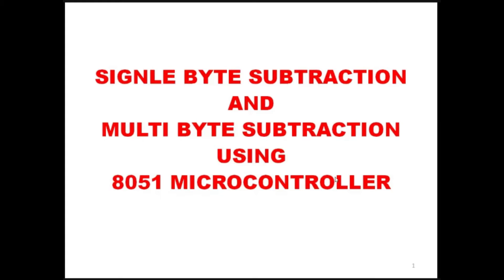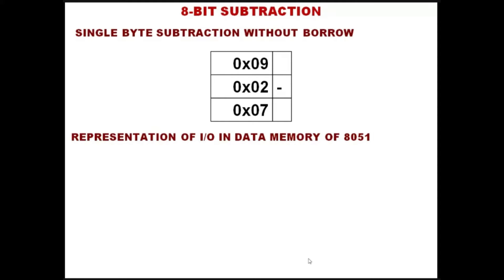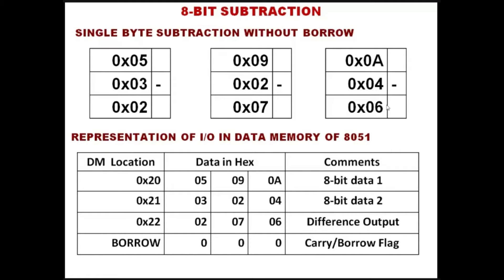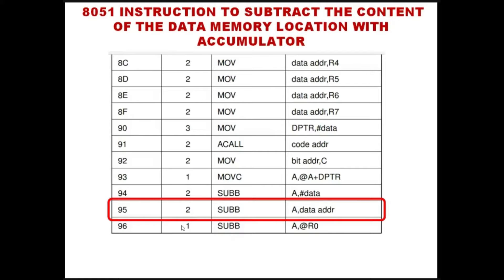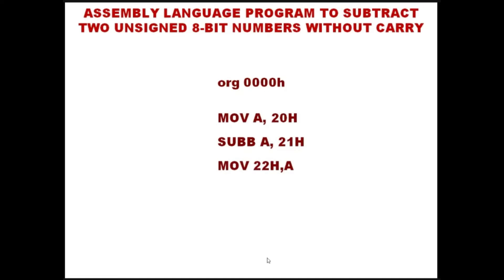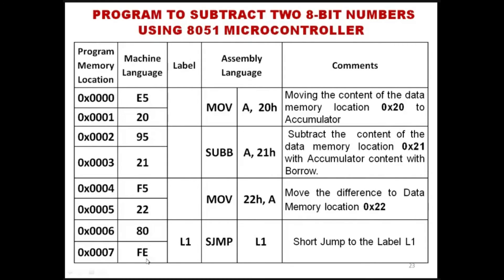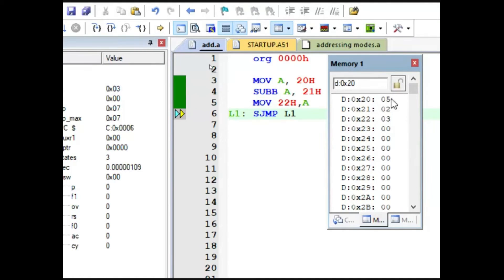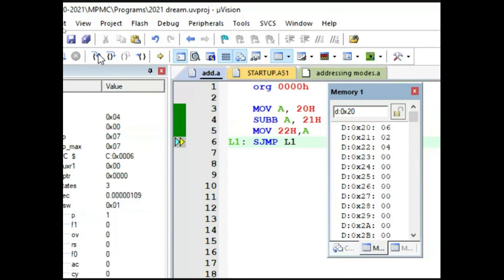Assembly Language Prog. Simulation of 8051 Single byte Subtraction without Borrow in KEIL IDE (0.11)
1. Manual Binary Subtraction of two 8-bit numbers
2. Storing the values to be subtracted in the Data Memory Location.
3. Finding the subtraction instruction in the Instruction Set Datasheet
4. Writing the assembly language program for subtraction
5. Writing and Simulating the code in KEIL IDE
6. Verifying the answers with several Examples